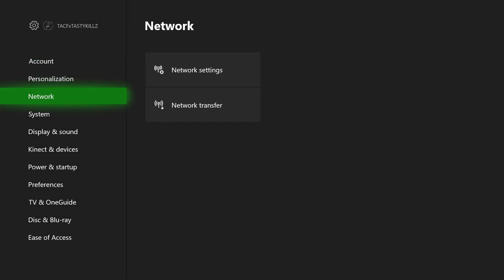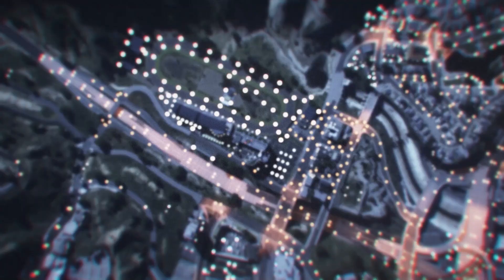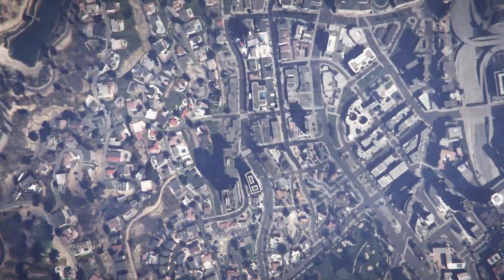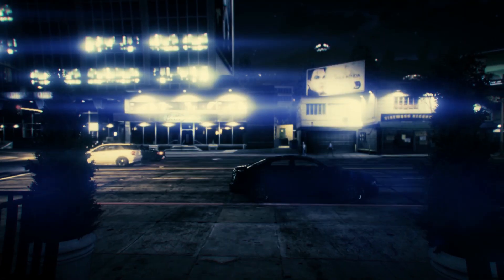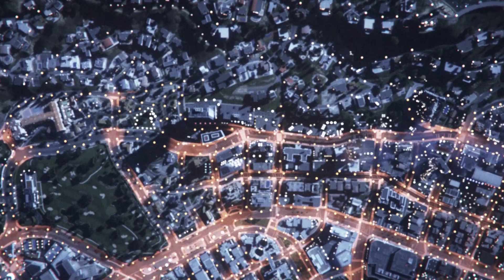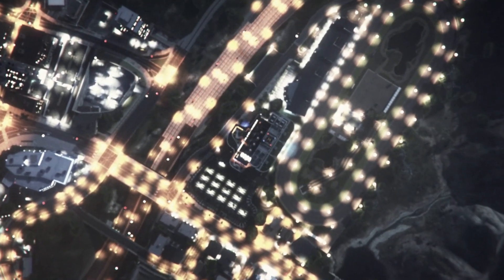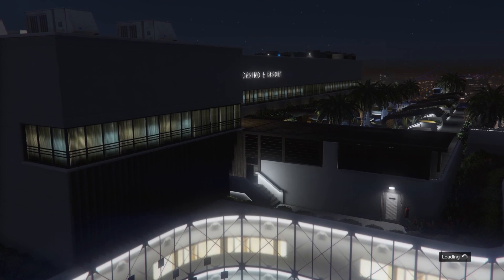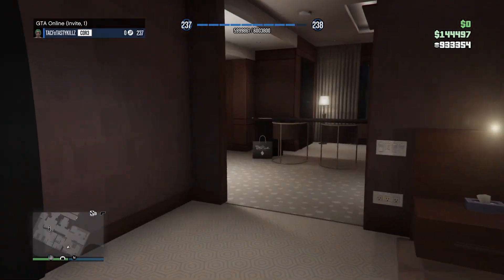WORKING GTA 5 SOLO MONEY GLITCH l CASINO CHIP MONEY GLITCH (WORKING MONEY GLITCH PS4/XBOX ONE/PC)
GTA 5 Money Glitch 1.46 / BLACK JACK Glitch in this "GTA 5 Glitches" video: GTA 5 MONEY GLITCH (PS4 and XBOX ONE) - *WORKING NOW!* (GTA V Money Glitch) - Working on PS4 and XBOX ONE

HOW TO CHANGE THE DEAL TABLE IN YOUR PENTHOUSE